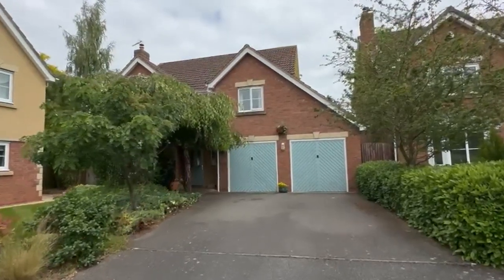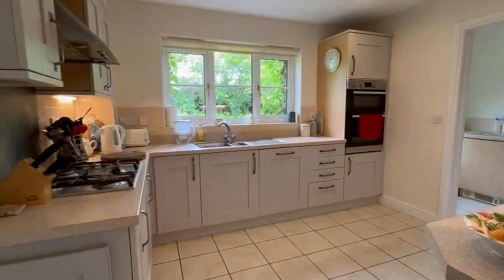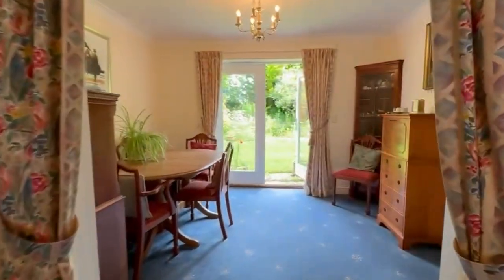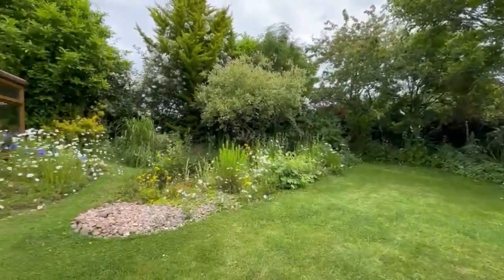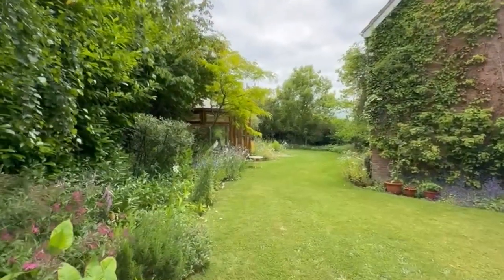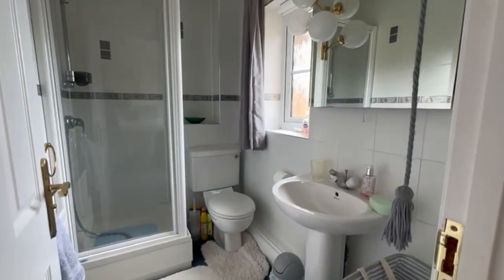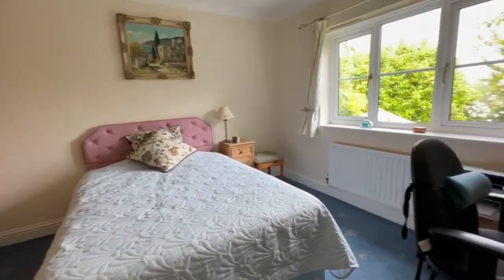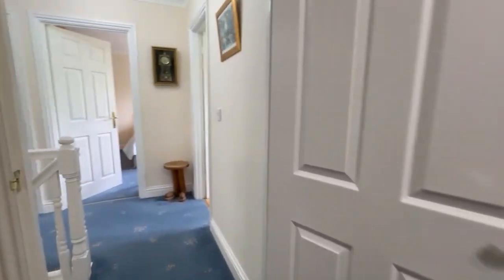Priors Grange, Salford Priors